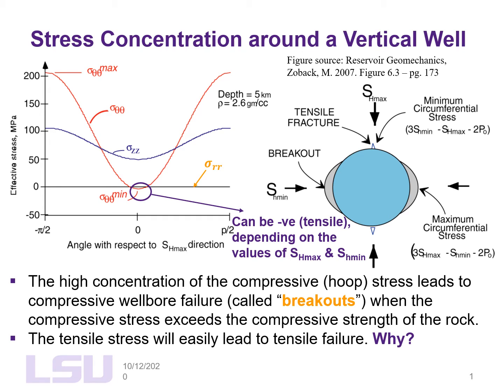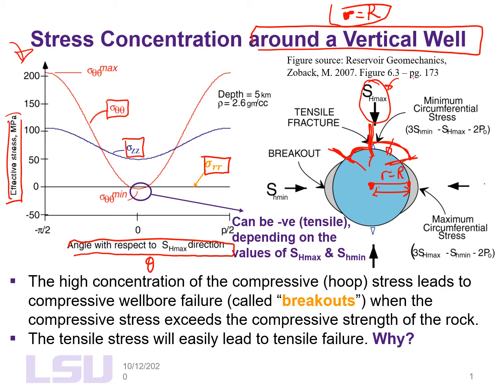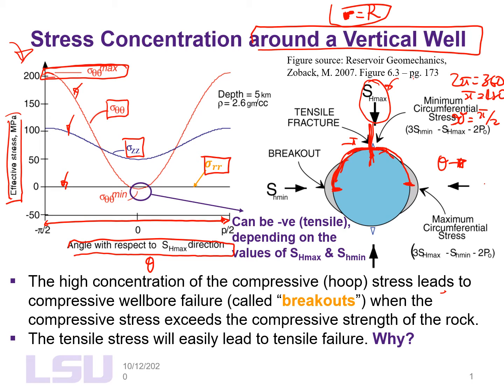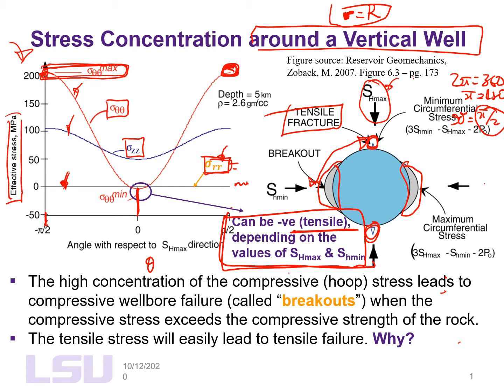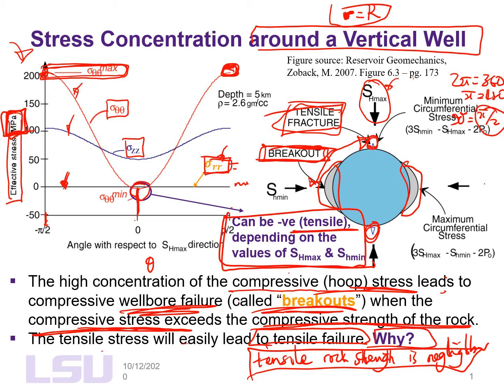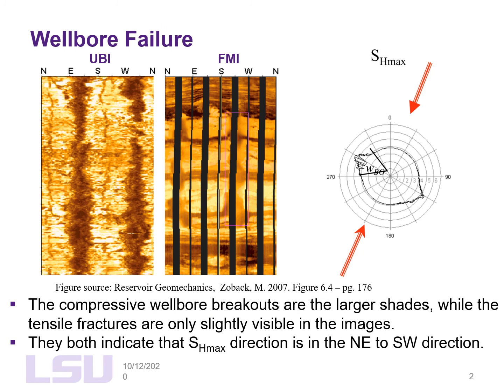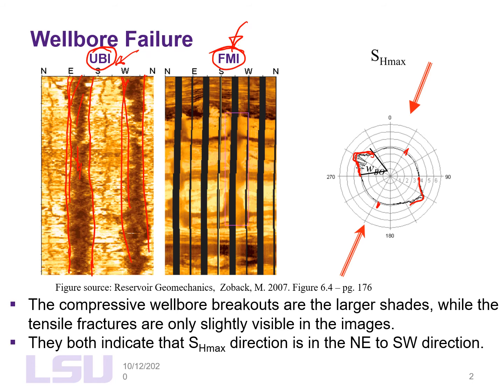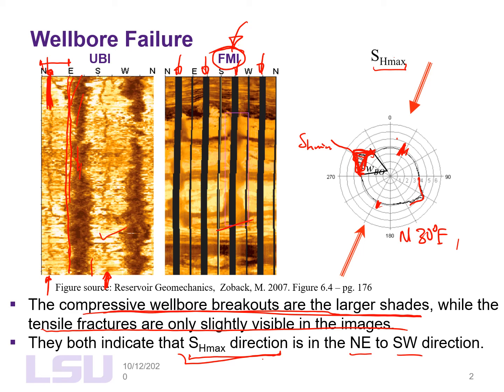Module 5C Stress concentrations at the wellbore wall